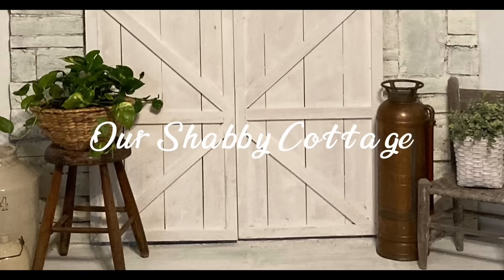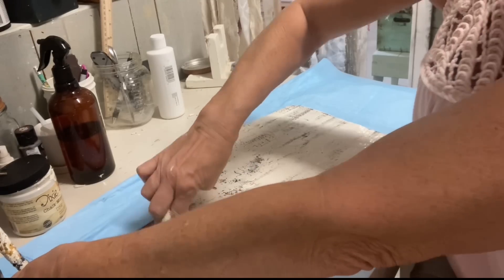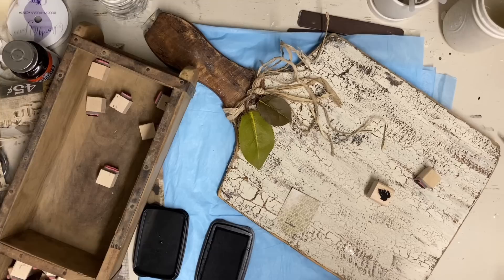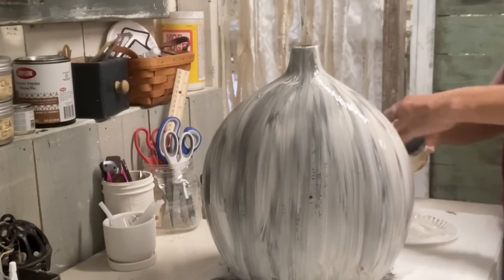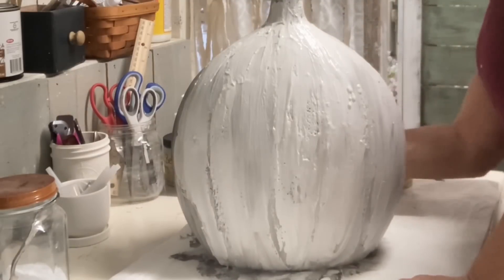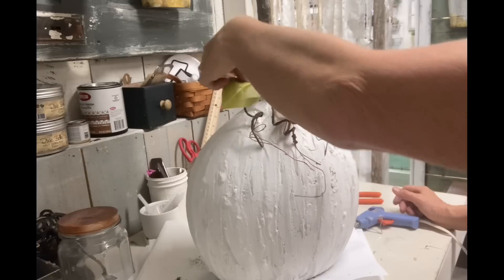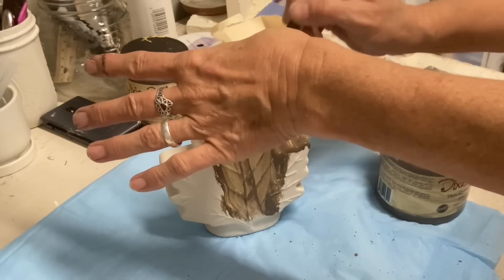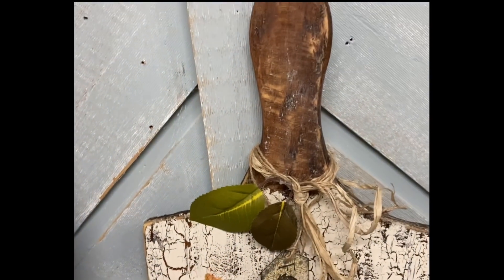How to Fall Decor from Thrift finds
How to turn every day items into beautiful Fall decor